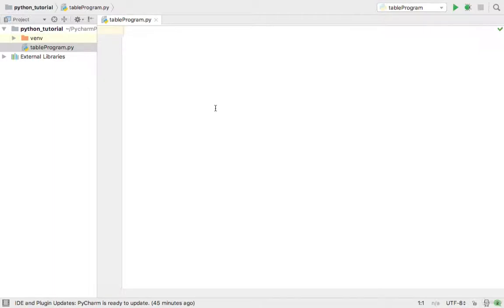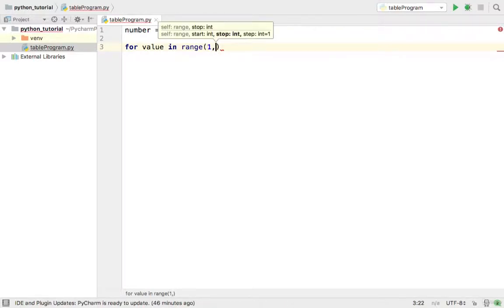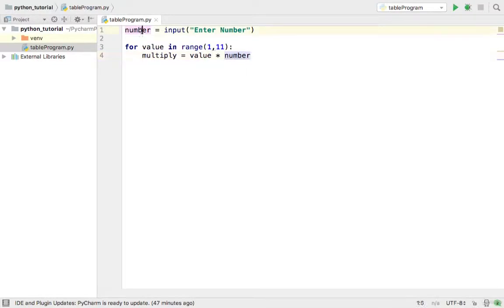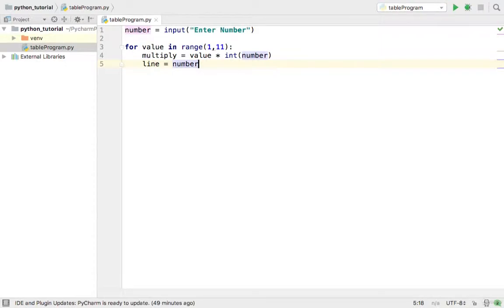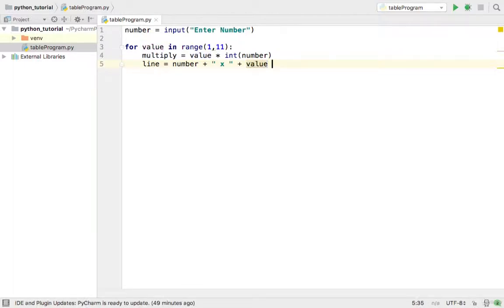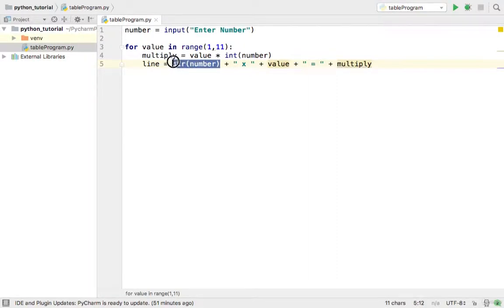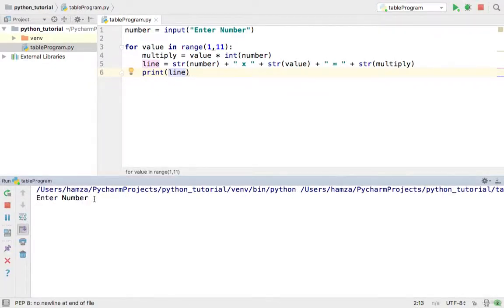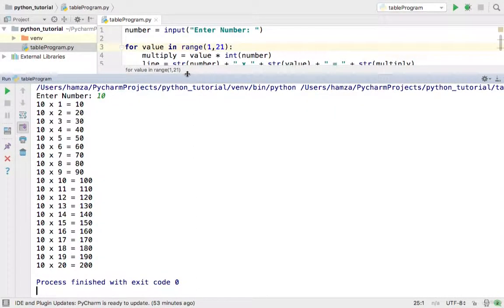4.5. SOLUTION of task.mp4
4.5. SOLUTION of task.mp4